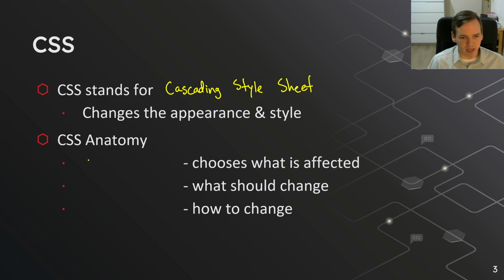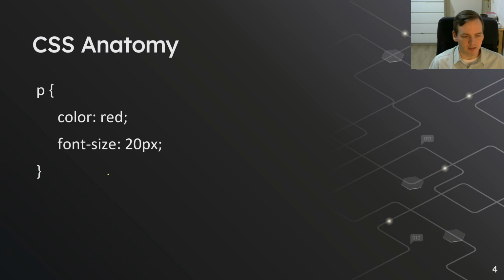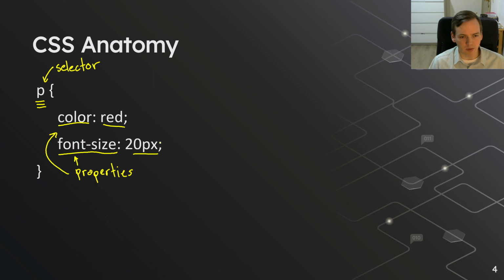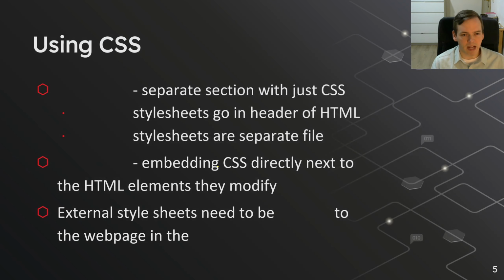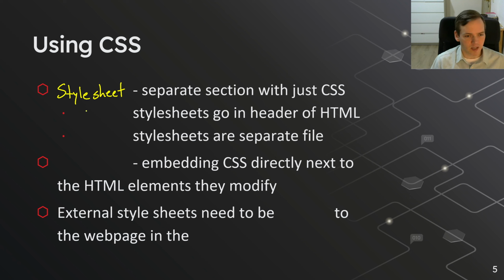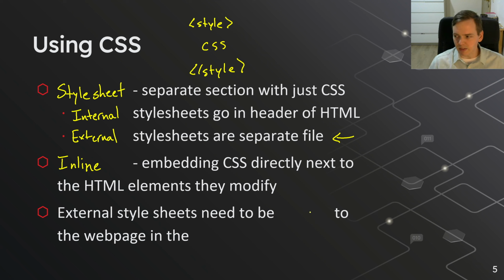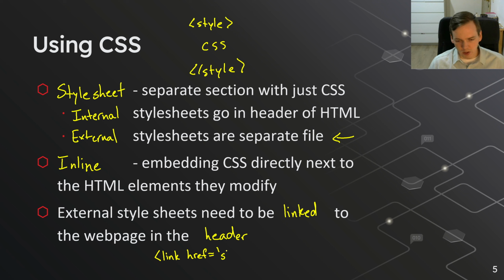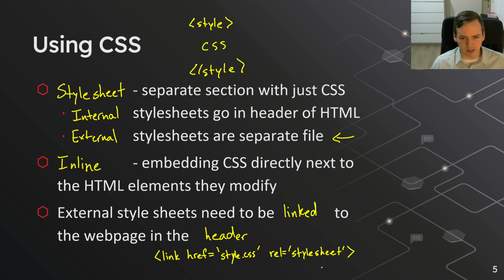3.1.1 - Setup & Syntax